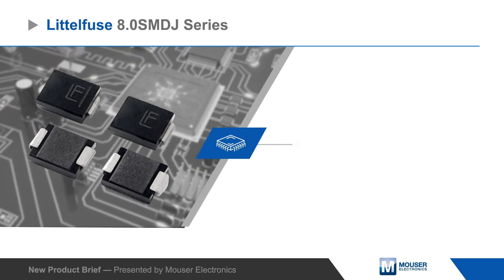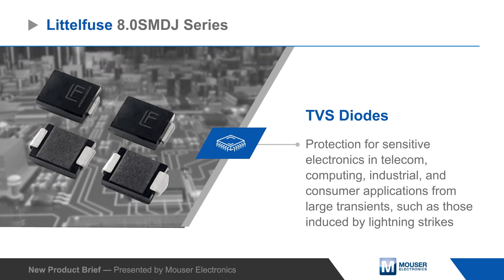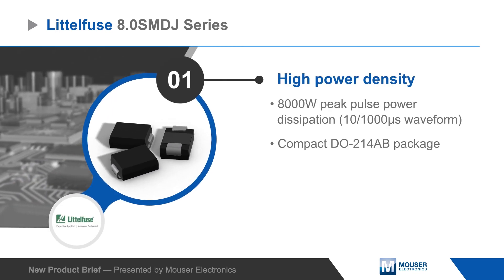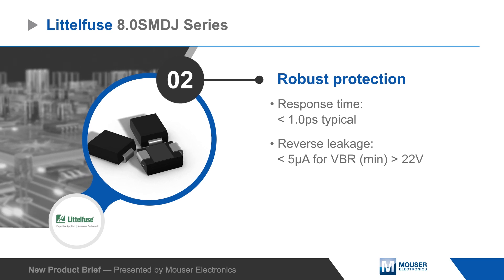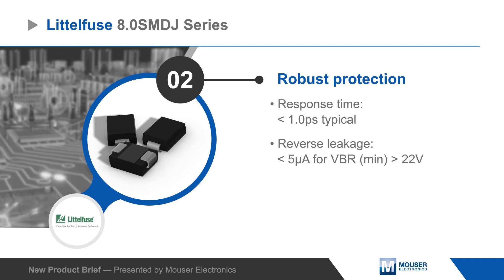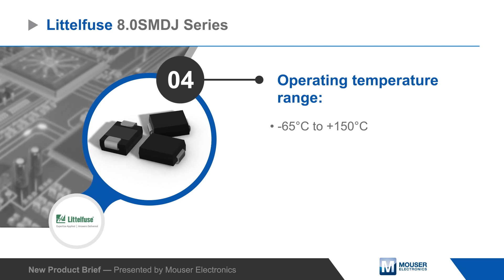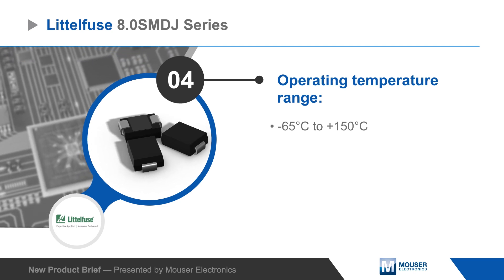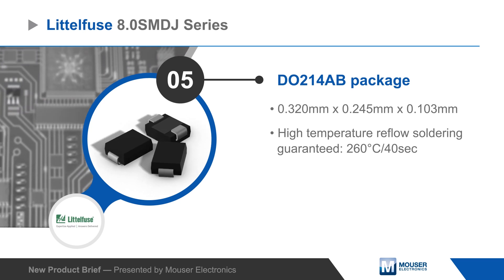Littelfuse 8.0SMDJ TVS Diodes | New Product Brief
Littelfuse 8.0SMDJ series TVS diodes protect sensitive electronics in telecom, computing, industrial, and consumer applications from large transients, such as those induced by lightning strikes. The 8.0SMDJ series offers excellent power density, with an 8000-watt peak pulse power rating in a compact DO-214AB package. The devices provide robust protection to increase reliability, with fast response time, excellent clamping capability, and very low reverse leakage current. The series includes bidirectional and unidirectional configurations with reverse stand-off voltages from 12 to 110 volts.